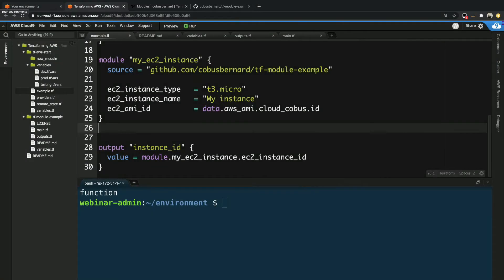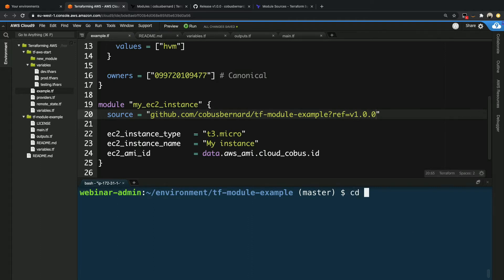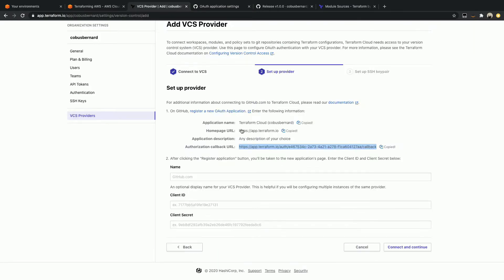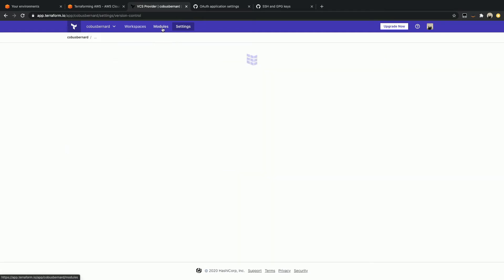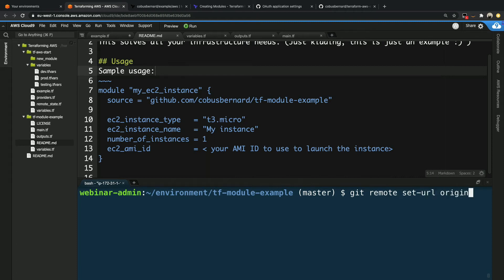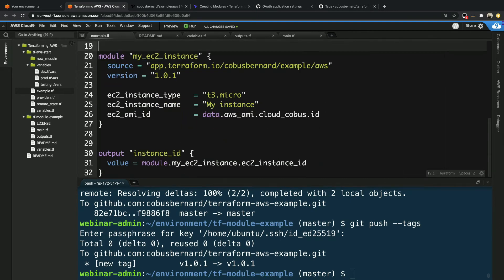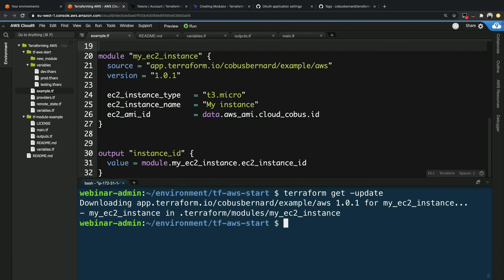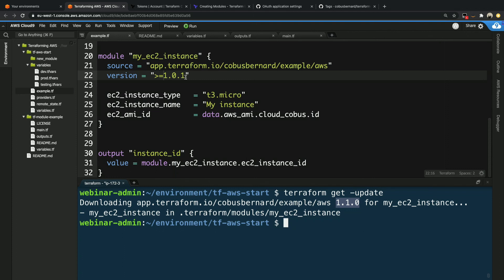Version and release your module on Terraform Cloud - Getting started with Terraform (Part 3)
Now that we have a module, we want to version it to allow updates and letting downstream consumers decided when to update. In this episode, we add versioning and also release our module on Terraform Cloud.

If you have any questions about this video, or suggestions for content I should cover next, please leave a comment, or reach out to me on social media, details are down below.

Pull up a 🪑and bring a ☕/ 🍵/ 🍸/ 🍺, this channel focusses on Cloud related tech, mostly AWS, with practical, hands-on guides. New videos posted weekly (soon). If you have questions / suggestions for content, please leave a comment on any of the videos.

AWS Technical Developer Advocate, focussing on DevOps ❤️, containers 📦 and a bit of security🔐. Opinions are mine.